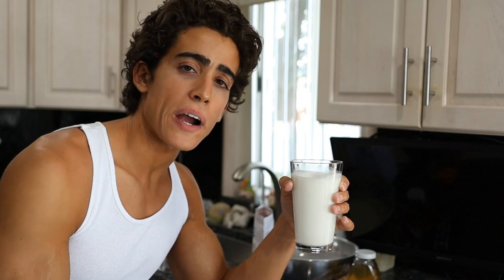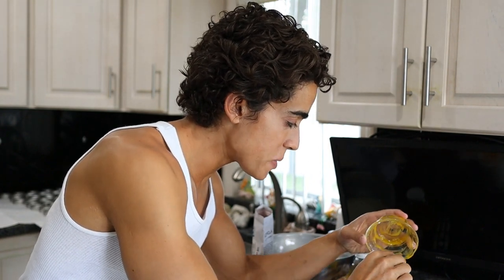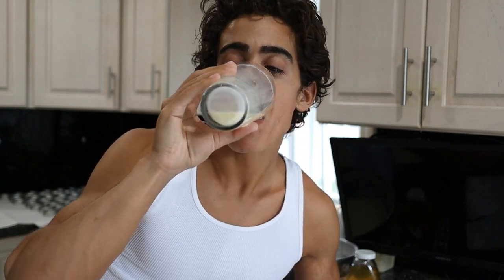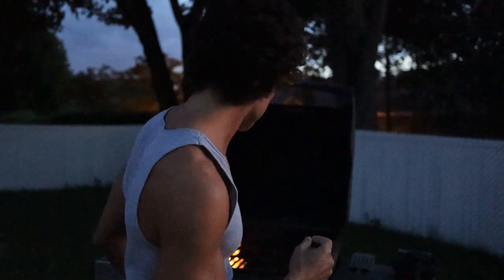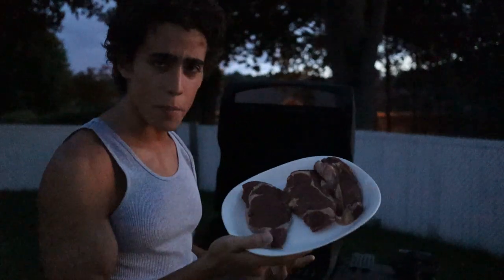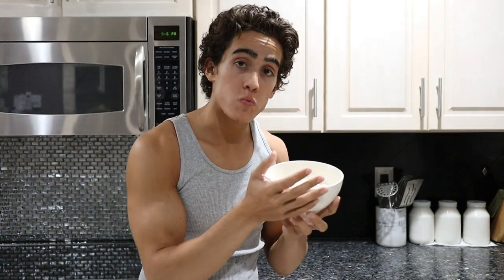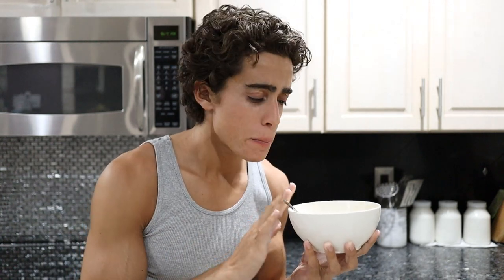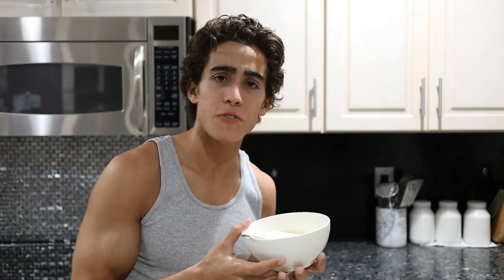I followed Marilyn Monroe's Diet for a Day!